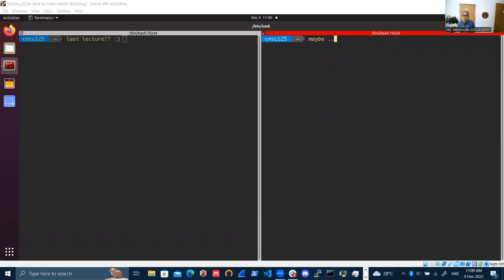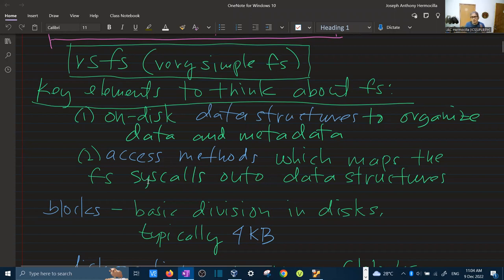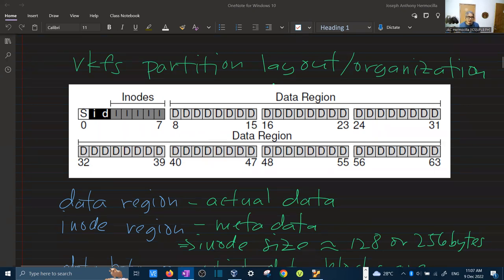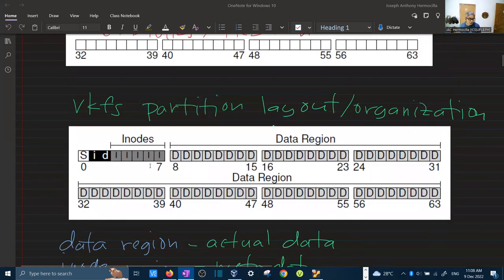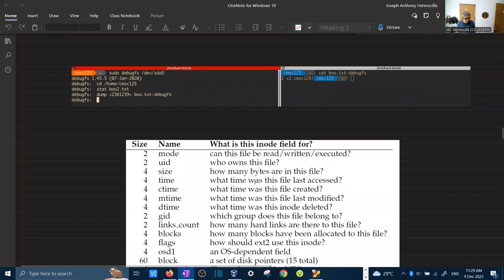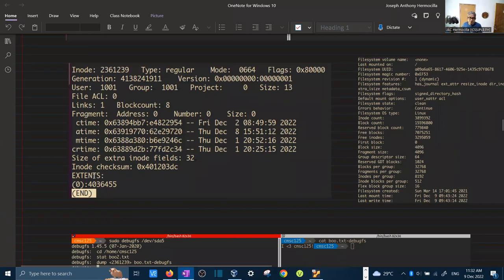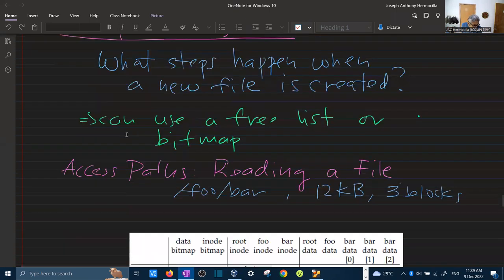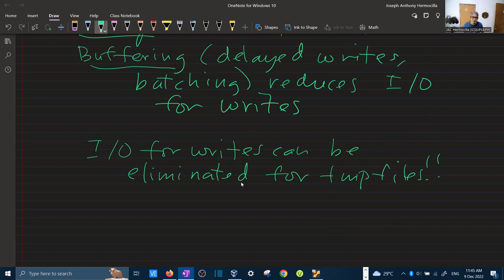OSTEP Ch 40: Filesystem Implementation